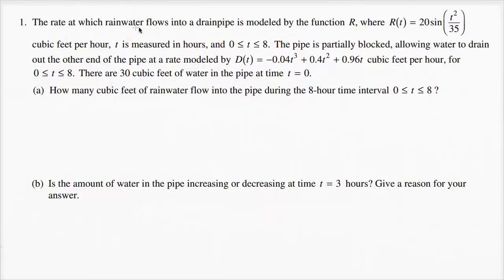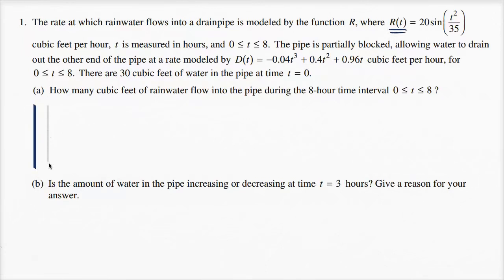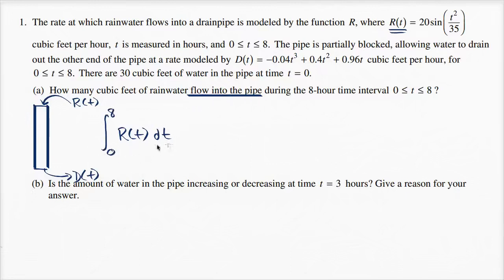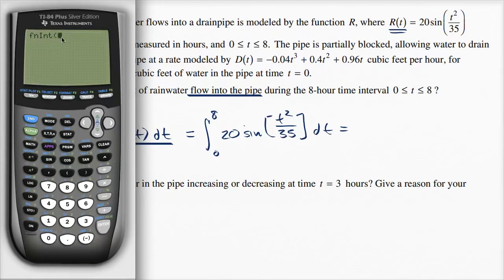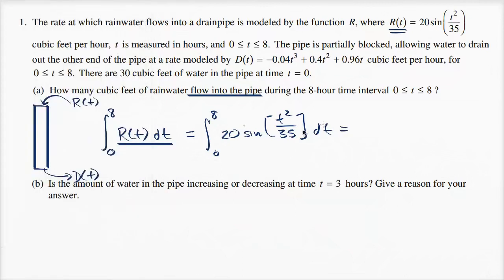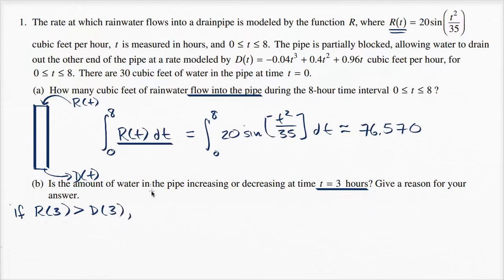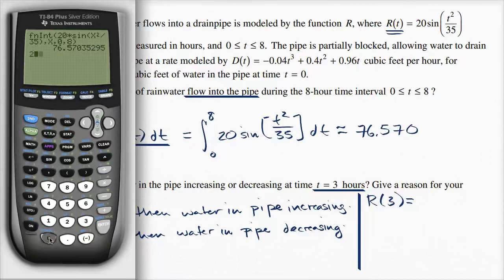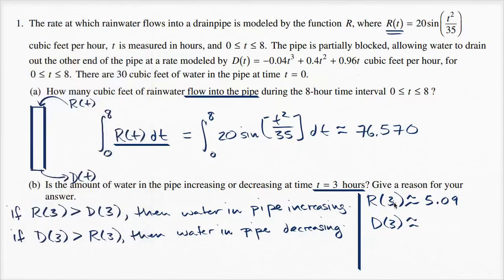Math AP Calculus AB - AP Calculus AB BC 1ab